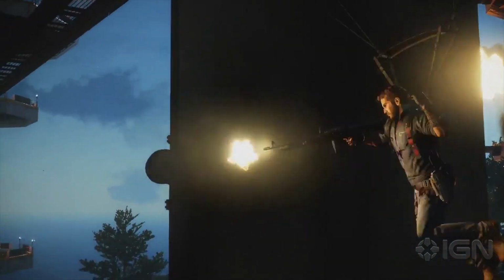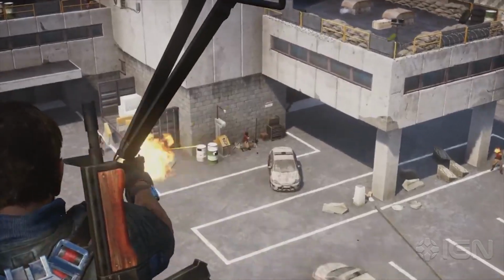Just Cause 3: We Love Creative Destruction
Justin and Tristan talk about the chaotic choices in the game and if it ever gets to be TOO crazy.